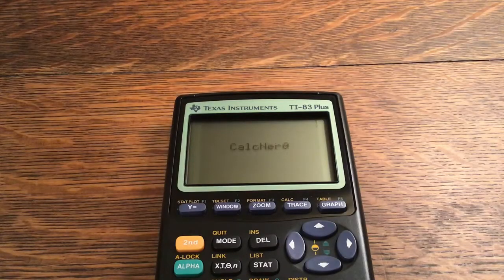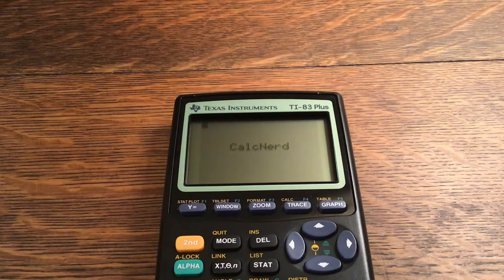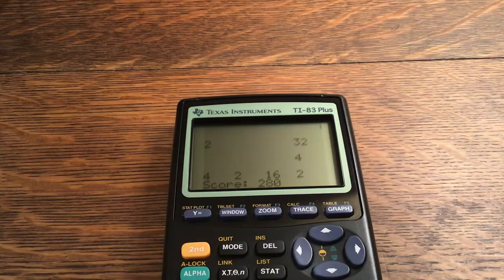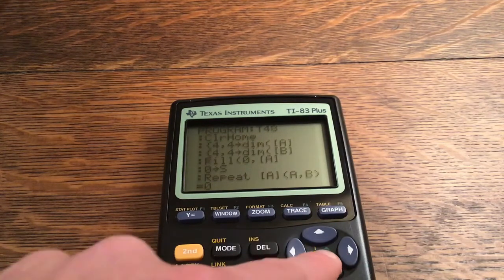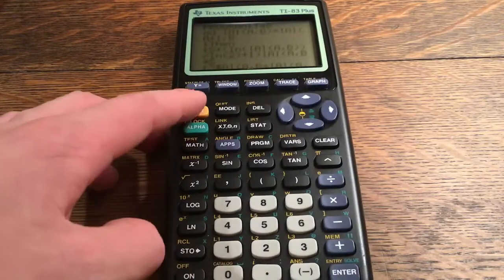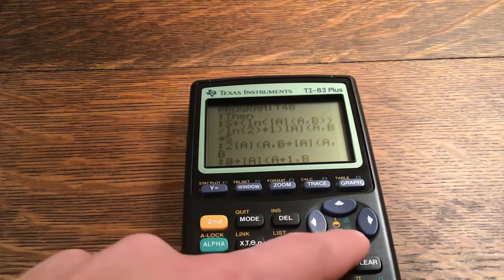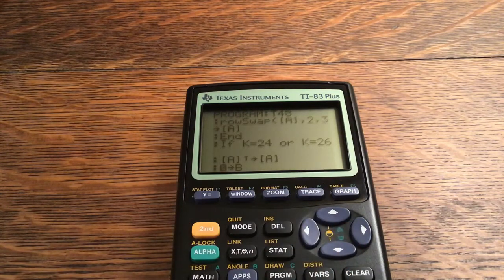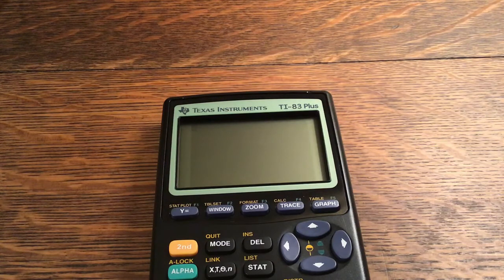2048 On Your Calculator?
Yep! This is 2048 for your calculator. I decided to use someone's 2048 program, because mine ran very slow. It would take a long time to complete one move. Use the on key to break the program to exit. Thanks to Sam, the maker of this really awesome program!